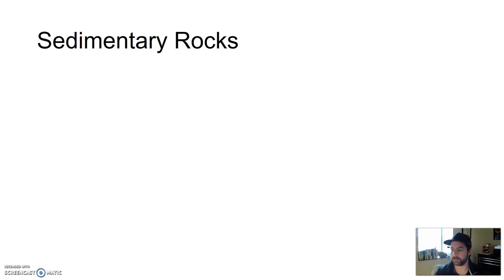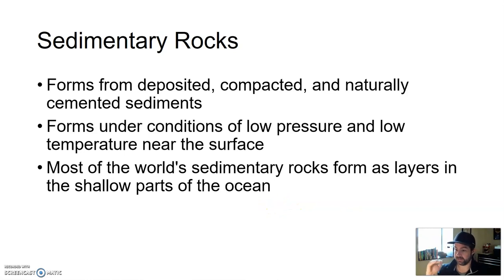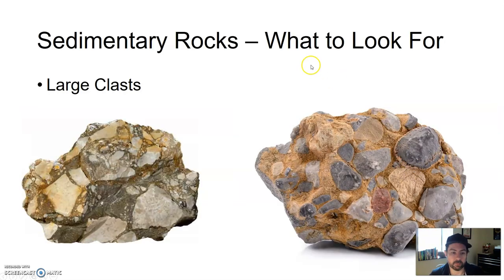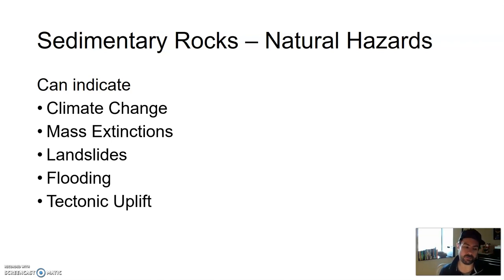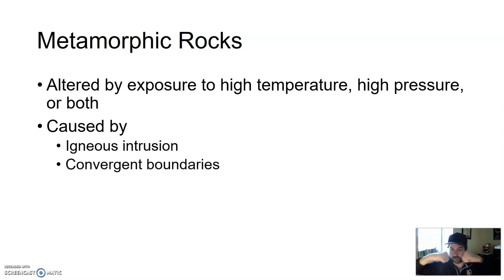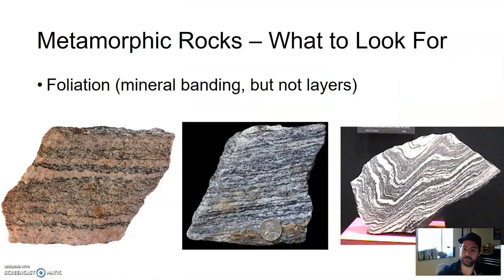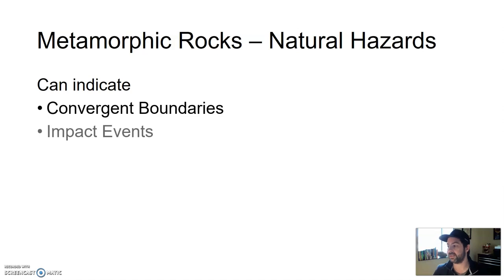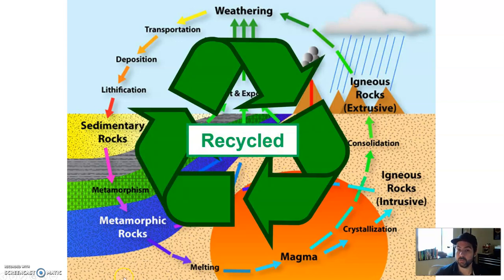GLG110IN Lecture - Unit 5 Section 3 Part 2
Rock Cycle Part 2